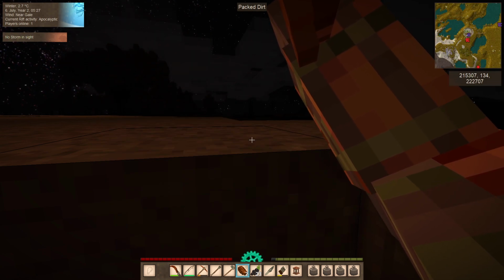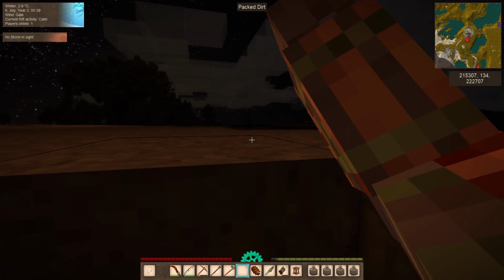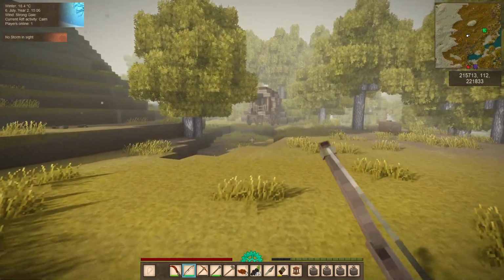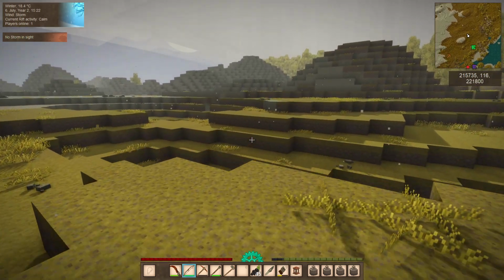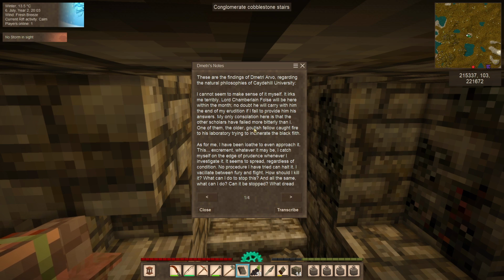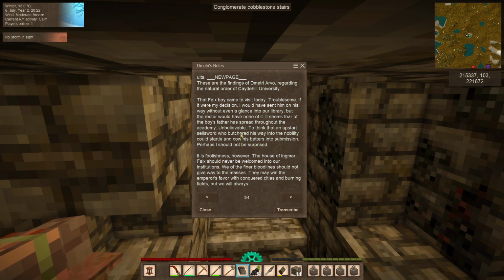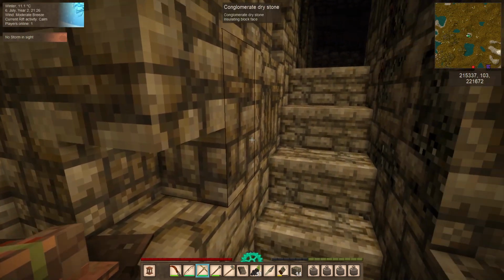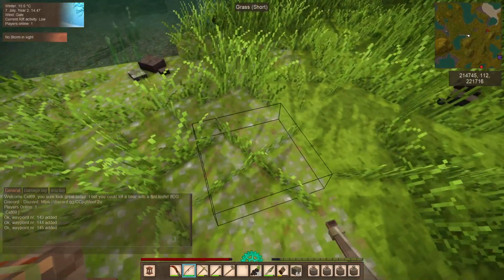Vintage Story - IronMan - 15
I am Iron Man... Welcome to a series on Eight Digits Iron man Server. Iron Man has a simple premise, you spawn at a random location in the world with nothing, no clothes, no kit, nothing.

If you die you lose everything you are carrying and spawn at a new random location within 200,000 blocks, you might be lucky and land near your base, or you might have to start all over again...

Should be fun ;)